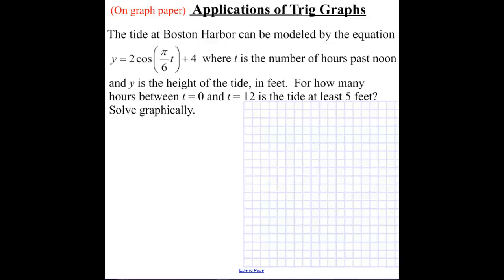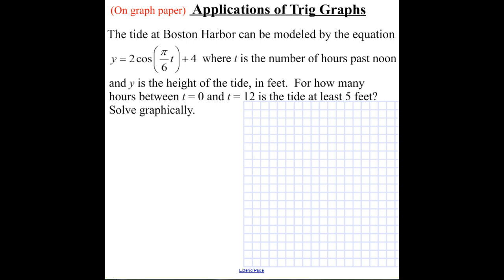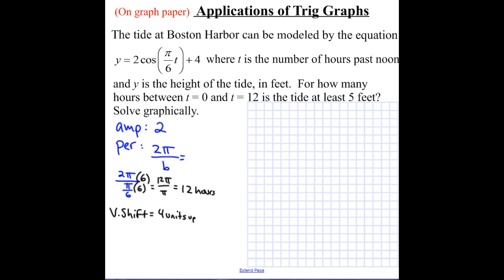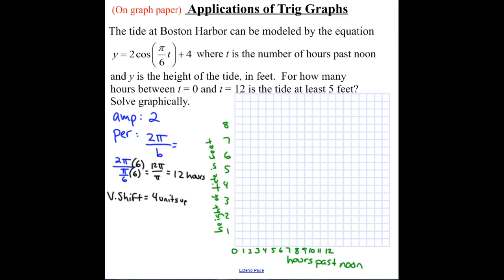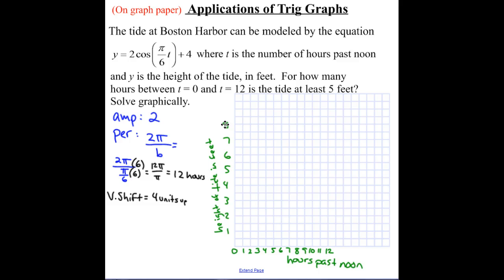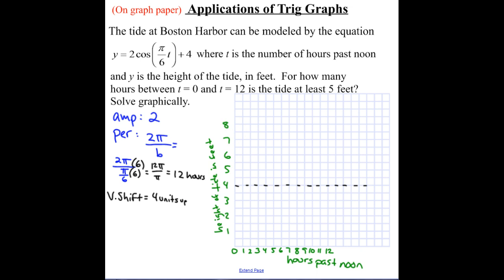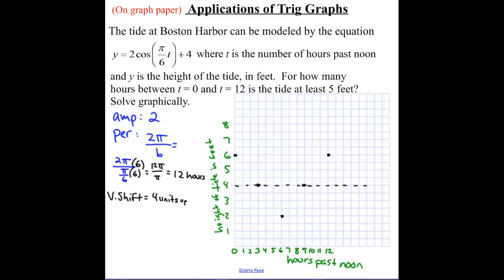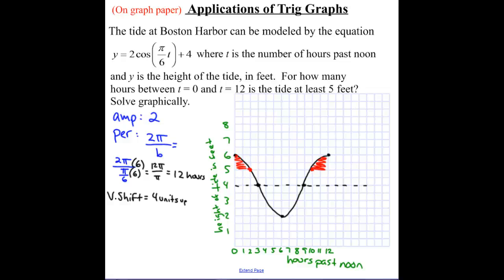Application of Trig Graph (Tide Example)